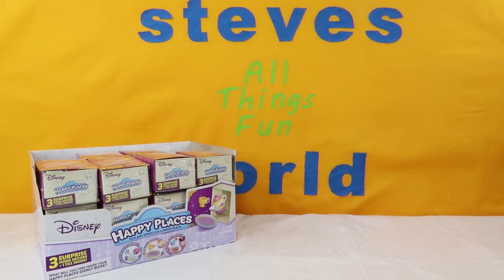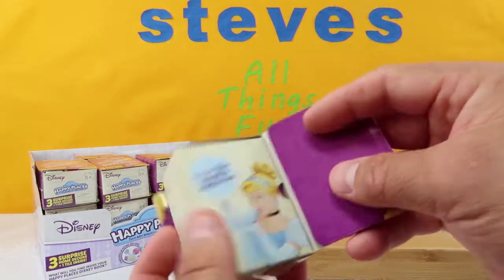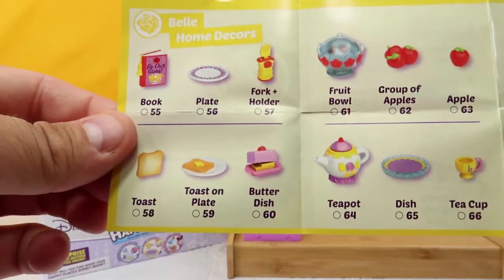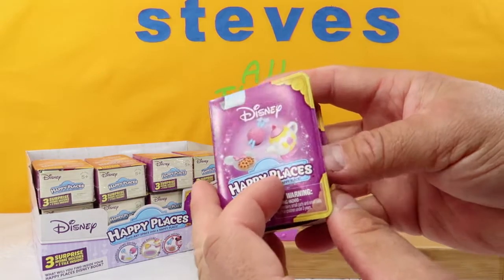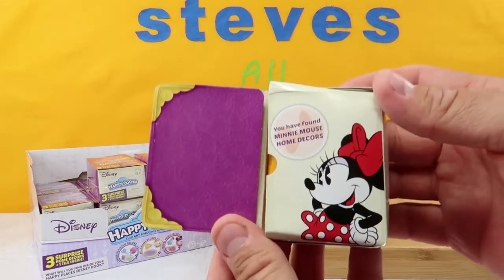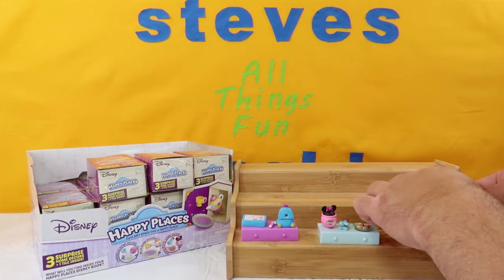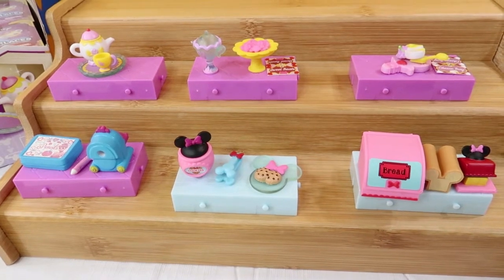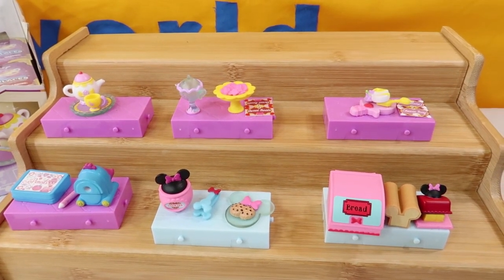Disney Happy Places 6 Box Opening